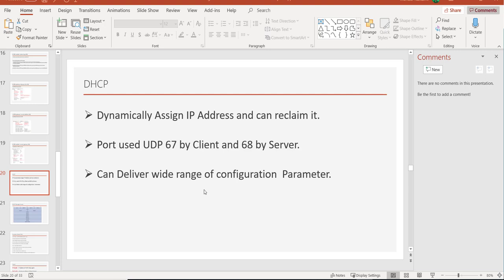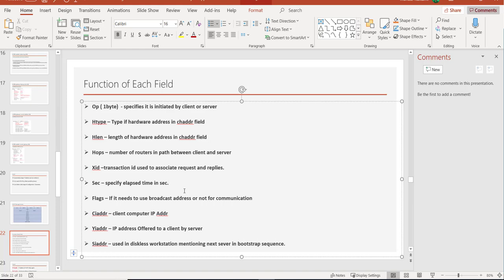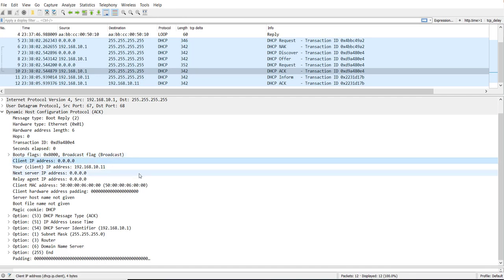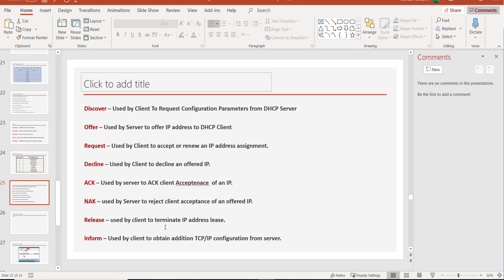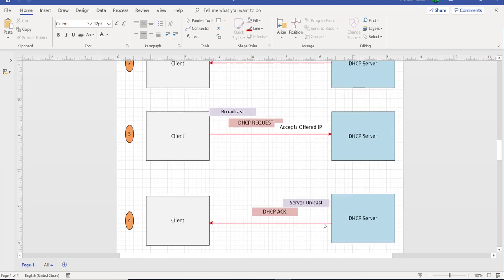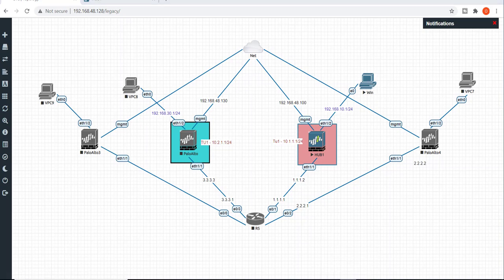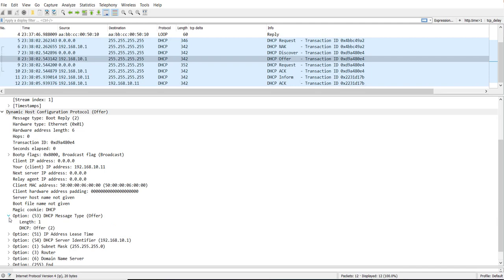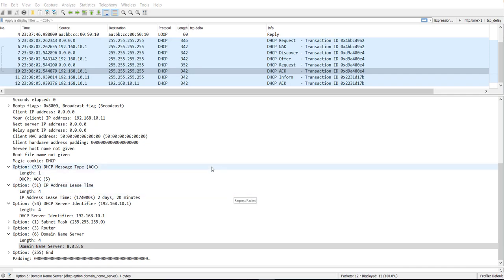DHCP On Palo Alto Firewall - Video 18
IN this session we will discuss how to configure plao alto firewall as DHCP Server.